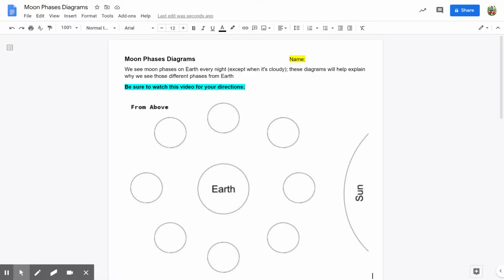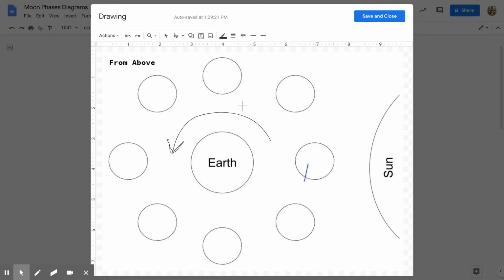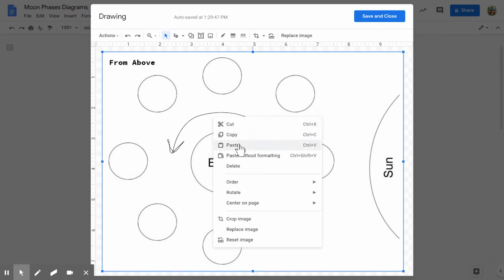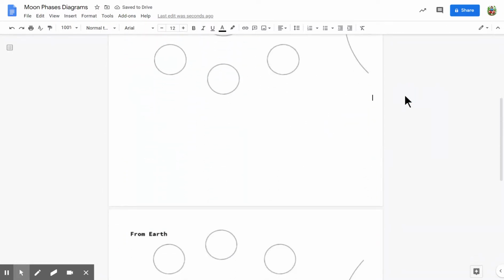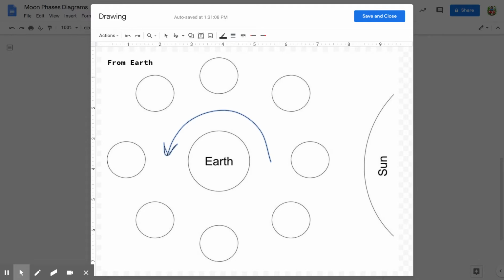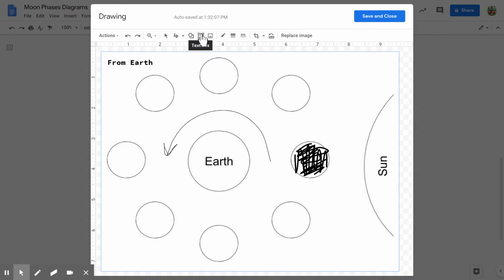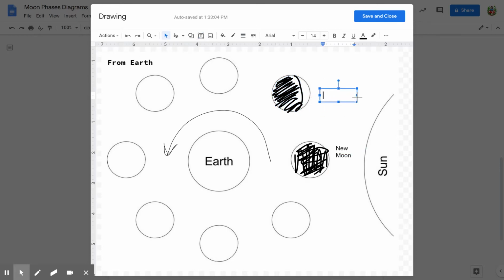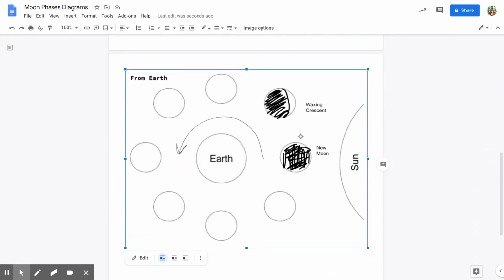Moon Phases Diagram - Directions